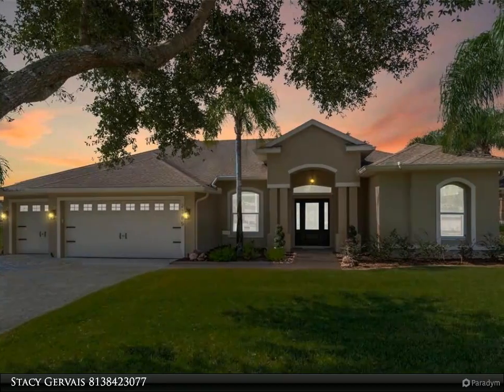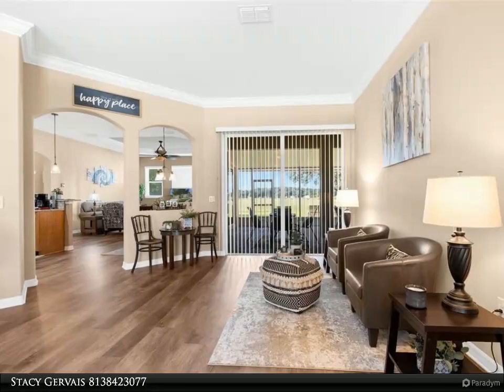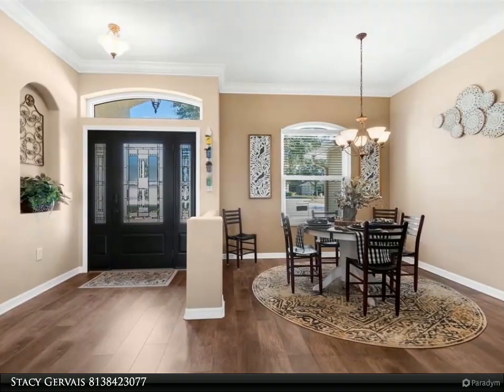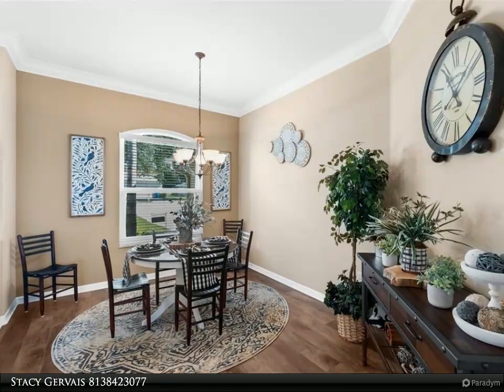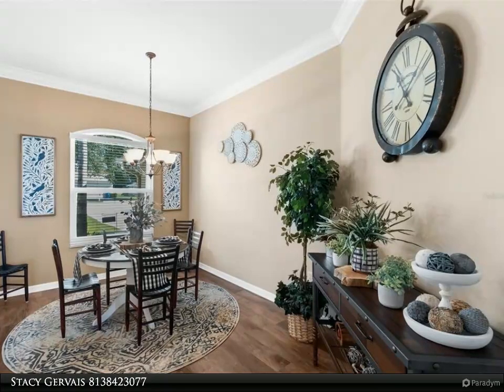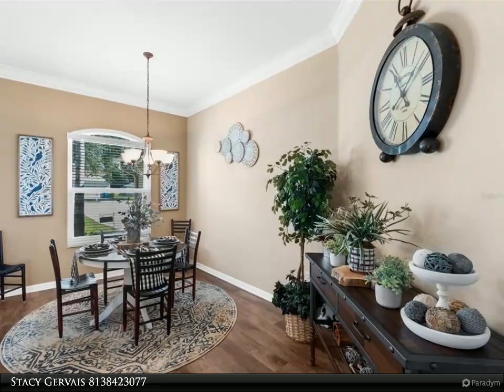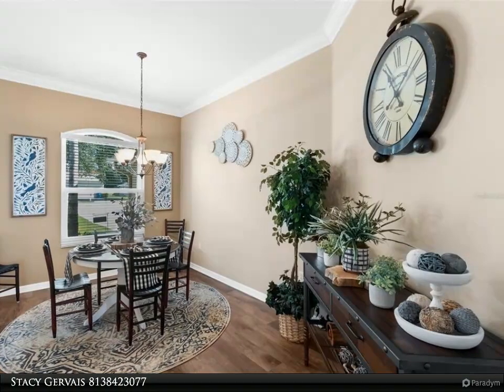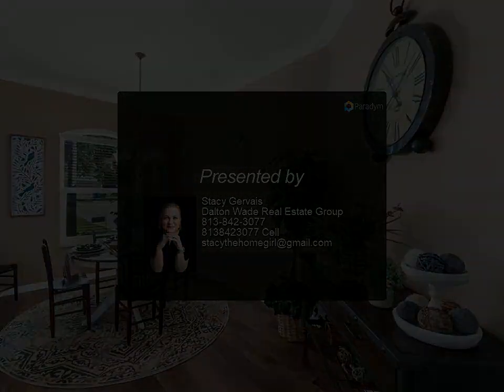Dalton Wade Real Estate Group - 2385 CROSS TEE COURT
This three bedroom,two bathroom home has been IMPECCABLY cared for and is in PRISTINE condition. Located on one of the largest lots in The Trails at Rivard overlooking the golf course, with beautiful accent lighting, and fantastic curb appeal. The ORIGINAL owners have thought of everything and all upgrades have been made for you to enjoy!
This home flows easily from one space to the next, all while having a great view of the expansive backyard. Lots of windows and oversized sliding glass doors provide extra natural light everywhere. The split floor plan allows for extra privacy. New luxury vinyl flooring was just installed throughout. This Guest bathroom has an upgraded easy step in shower with a seat for easy access. The master has a fabulous soaking tub & a HUGE walk in shower. Brand new Samsung black stainless appliances, as well as top of the line Whirlpool washer & dryer are all INCLUDED! The HVAC was replaced ,Home exterior painted, upgraded windows installed, roof was soft washed, new garage door openers (including springs,rollers, weatherstipping), and a new water softener. Brand new Lead glass doors & sidelights were put in and they add an extra luxurious feel when you enter the home. The driveway has been resurfaced with a stone-like pattern. The original 40 gallon water heater has been replaced with a 50 gallon.The ENTIRE home has had rain gutters & downspouts added. Upgraded GRANITE countertops installed in the kitchen and both bathrooms. The back patio has been screened in, and has gorgeous pavers,and has a great view. There’s even a recently added irrigation well that will save you money on this fantastic lawn & landscaping! Brick pavers have been added. The electrical panel has been replaced as well. There’s even a whole house generator that has been put in and wired. The Beautiful exterior landscaping with uplighting makes the home GLOW! Rivard Golf Club is a public 6,524 yard 18 hole course, with an ideal blend of nature, relaxation and fun. Club Facilities include Pro Shop, air conditioned club house with 2 patios and a bar. Just a few minutes to the Suncoast Expressway, Springhill, Historic Brooksville, Weeki Wachee, Brooksville Executive Airport, American Aviation Flight Academy, and a short trip to Tampa. Don’t miss your opportunity to live in this FABULOUS, MOVE-IN READY home in Hernando County with one of the LOWEST HOA dues around!

2 full bath

Stacy Gervais
Dalton Wade Real Estate Group